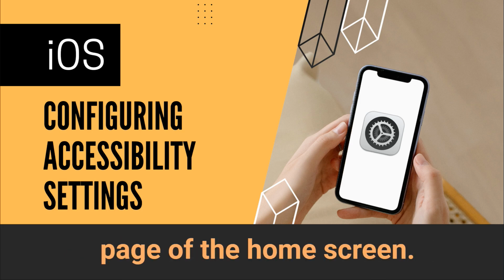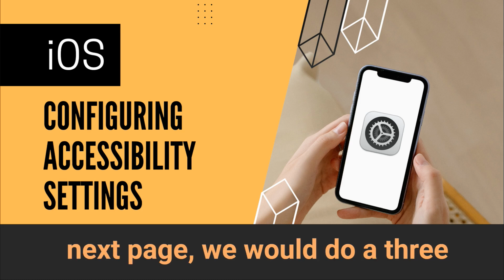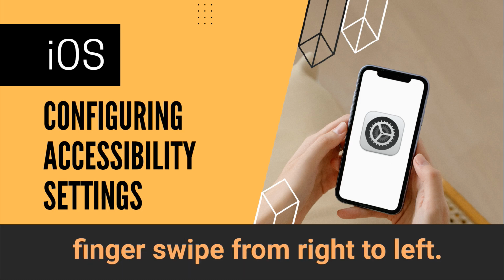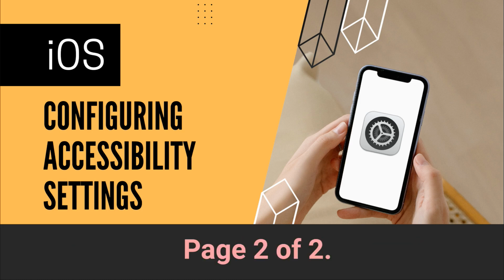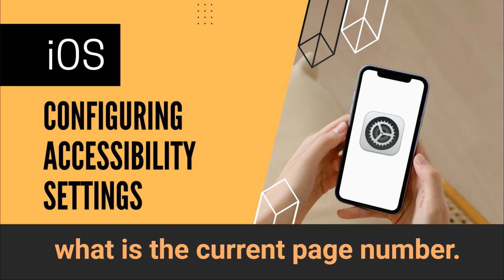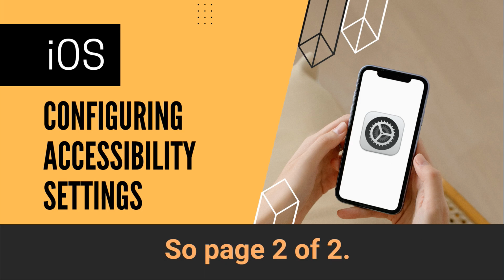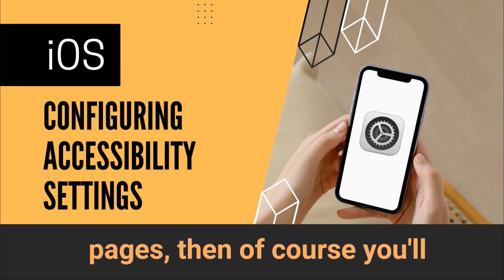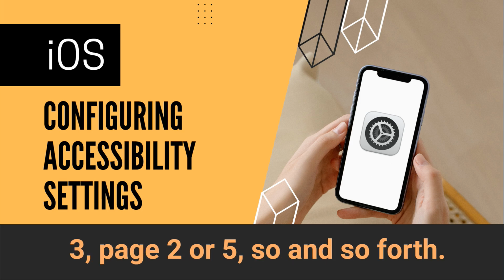VICast Ep 4: Configuring Accessibility Setting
Welcome to the fourth episode of VICast (short for VITEX Podcast). VICast is a new series of podcast that we are producing; we run a series of workshops for clients, the Vision Impaired Technology  Experience sessions (VITEx), and VICast is an extension of that. We aim to share our experiences with assistive technology (and technology in general), produce informative guides, perform demonstrations, and more.

In continuation from the previous episode where Dallon and Hong Sen set up a new iOS device out-of-the-box with accessibility services enabled, they continued their coverage of this process by providing an overview of the interface of iOS in this episode. They touched upon the different aspects of iOS’s interface and introduced the commonly used terminology in iOS. In addition, they went through the process of configuring different accessibility features that suits the needs of different groups of vision impaired users.

If you would like to view a written transcript of the podcast.

About us:

Guide Dogs Singapore Ltd (GDS) is a non-profit charitable organisation that believes people with vision impairment should not be limited by their disability. GDS advocates for people with disabilities and guide dog users in their local communities as they believe that people with disabilities and guide dog users should have access to equal opportunities. Since their founding in 2006, their services have developed beyond providing guide dogs to include teaching people with vision loss how to live independently and building a supportive society for the vision impaired.

Credit:
Settings icon designed by Stockio from Flaticon